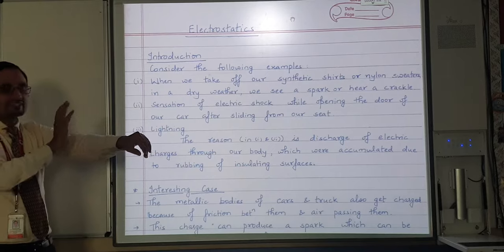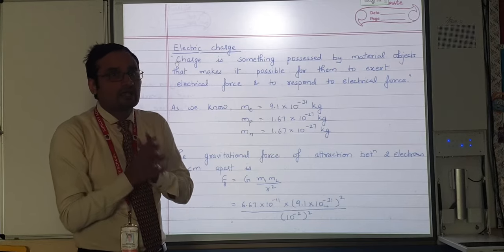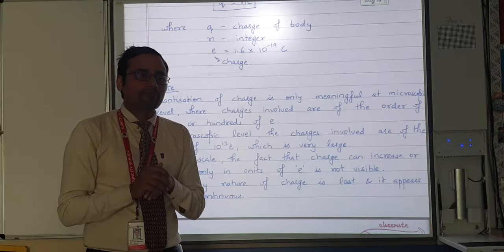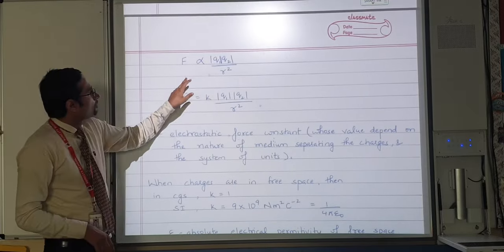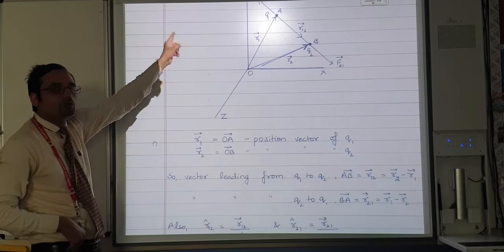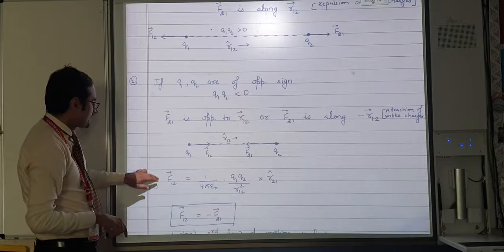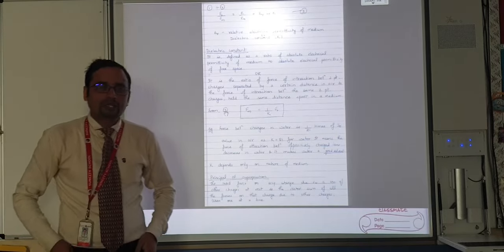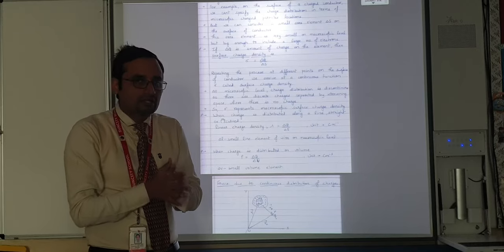Electrostatics part 1 introduction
Quantisation of charge, coulombs law, superposition principle